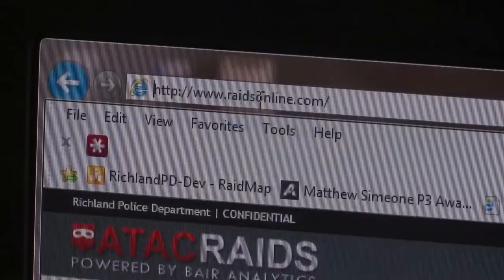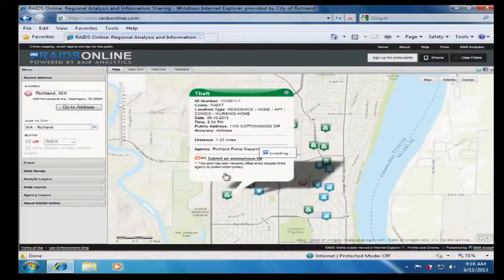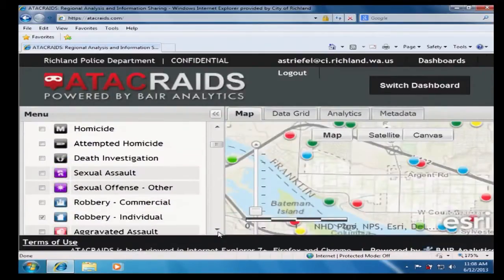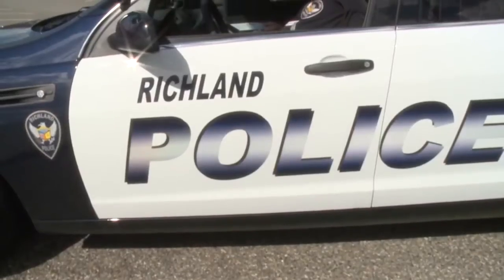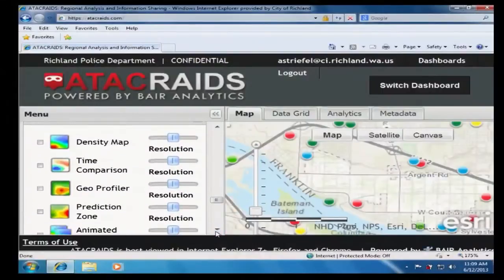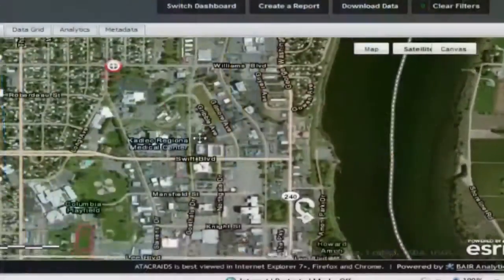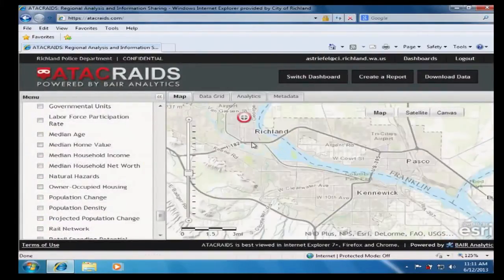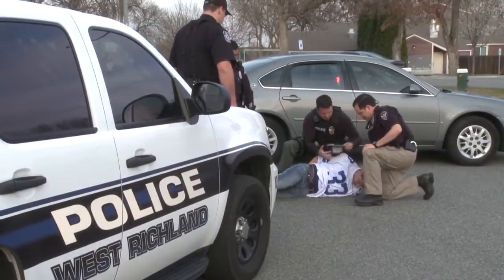Predictive Policing 2013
Predictive policing in summary is about using data and analysis to identify where crime may occur, when and who might commit these crimes. c/o Richland CityView July 3, 2013

The Role of Crime Forecasting in Law Enforcement Operations (2013)